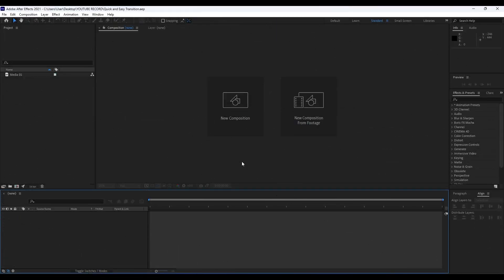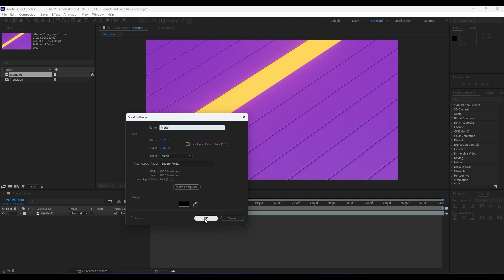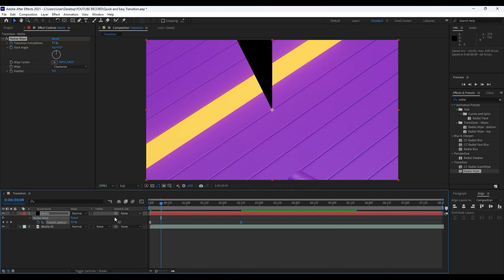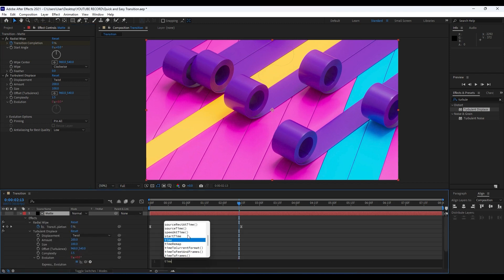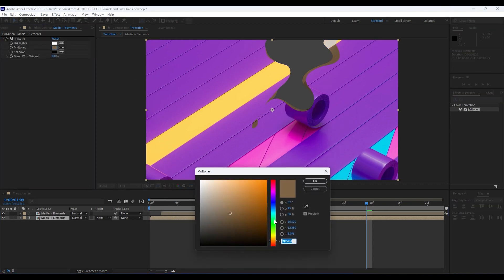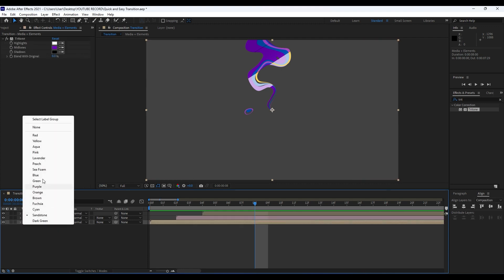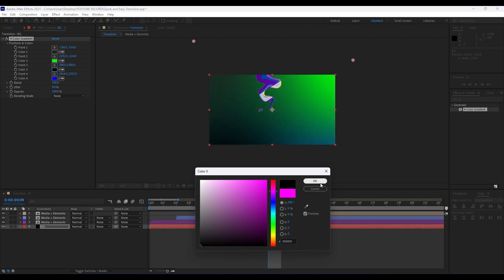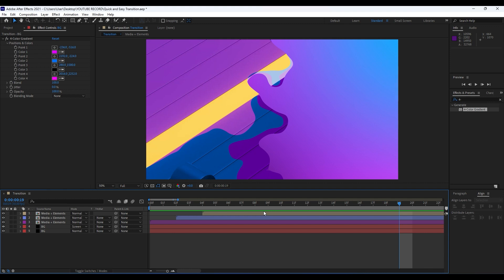Quick & Easy Transition - After Effects Tutorial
Hey everyone, in this after effects tutorial I will show you how to create awesome, modern and liquid transition / slideshow step by step in After Effects without using any plugins. This technique is a cool way to make your videos or images looking even better and to impress your audience. Very easy to make, just follow my steps!